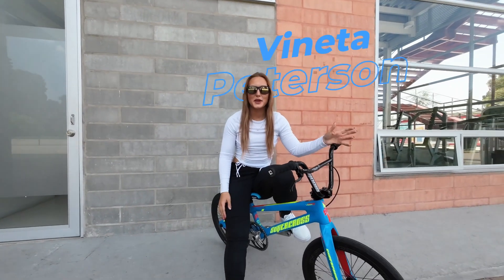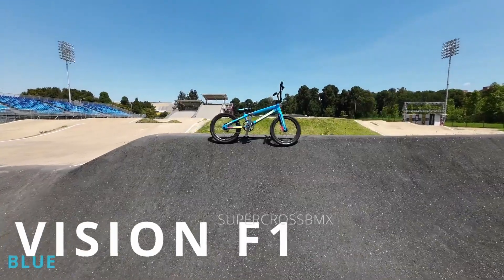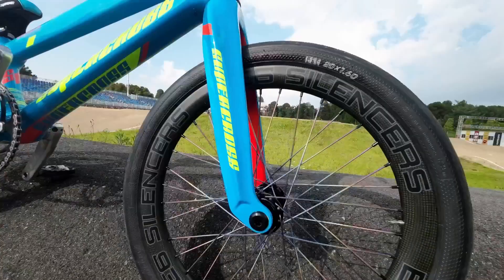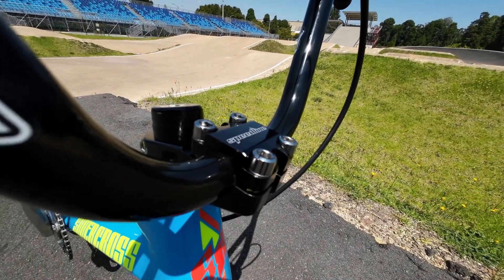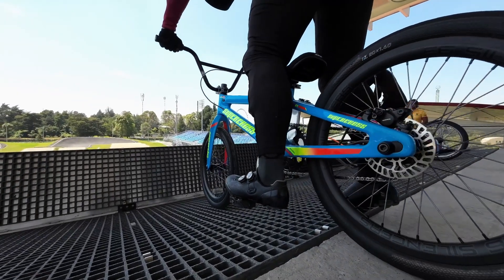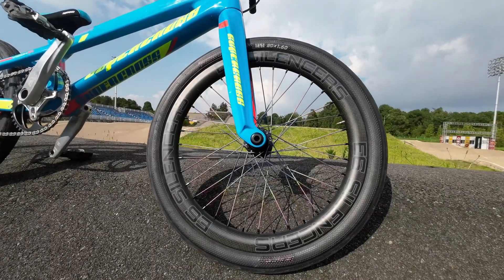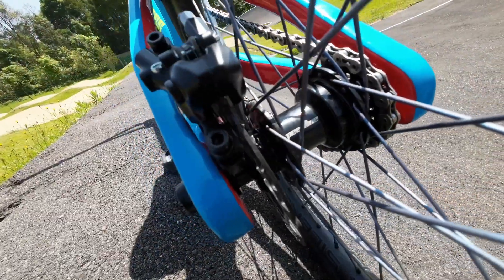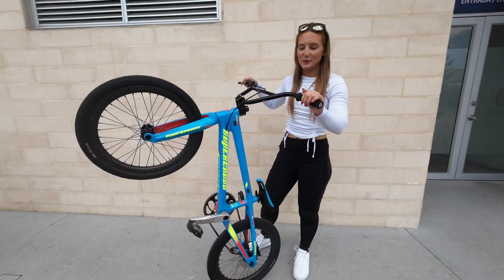Vineta Petersone's Bike Check | HER NEW VISION F1!